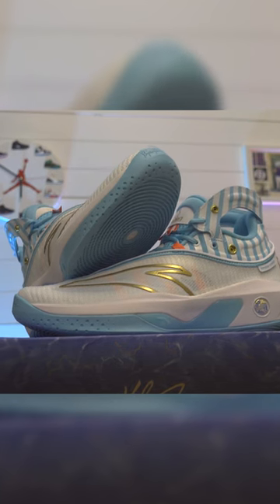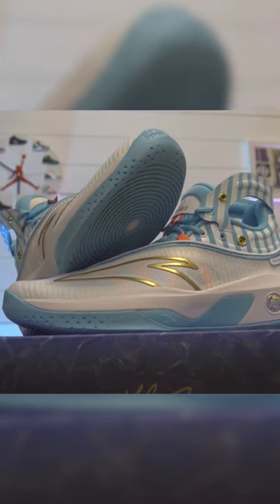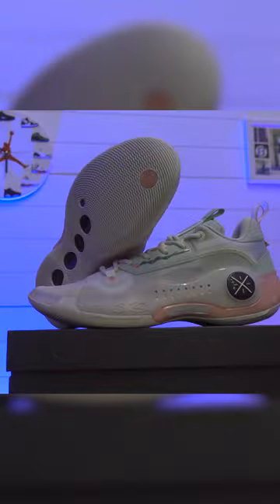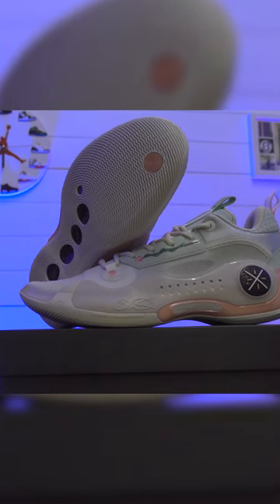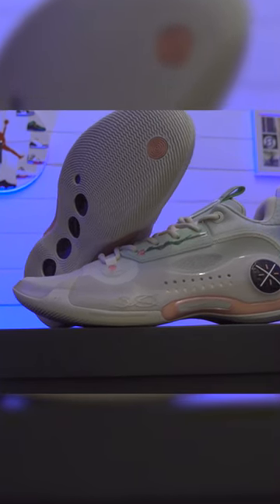Which to Buy? Anta KT8 or Way of Wade 10